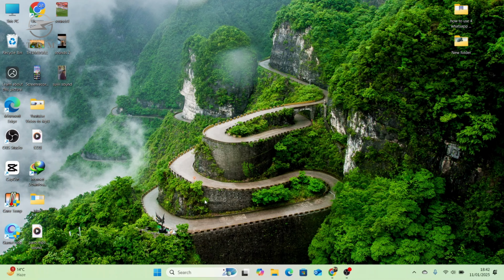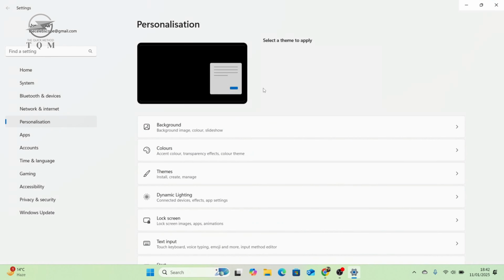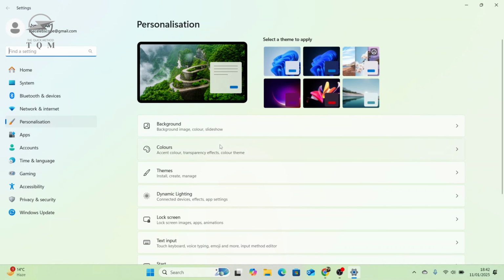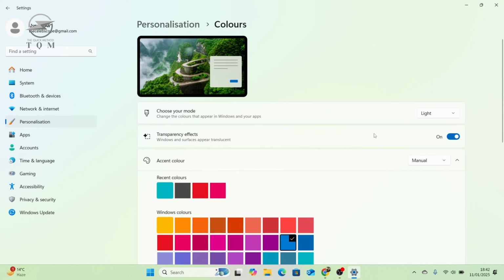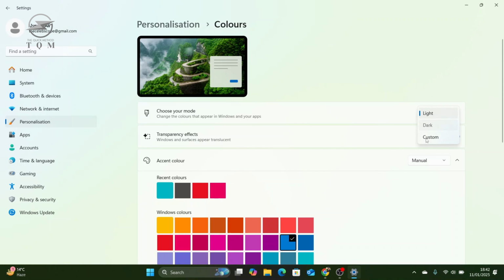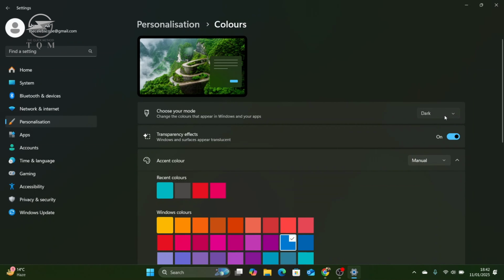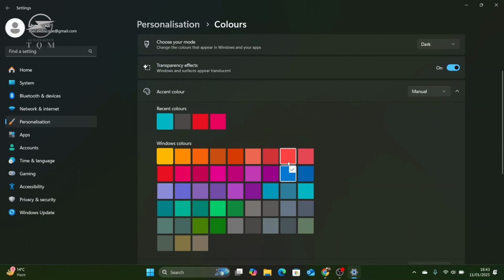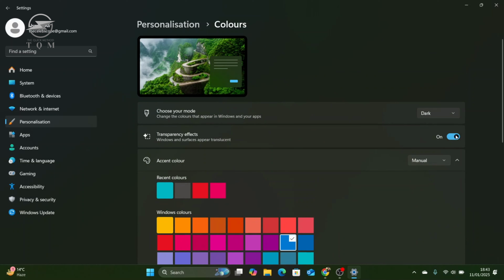How To Enable Dark Mode On Windows 11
How to Enable Dark Mode on Windows 11 | Step-by-Step Guide

In this video, we’ll show you how to easily enable Dark Mode on Windows 11, giving your computer a sleek, modern look while reducing eye strain. Whether you're using your PC for work or entertainment, switching to Dark Mode can improve your overall experience. Follow our simple steps to activate Dark Mode on your Windows 11 device today!

🔑 In this video, you’ll learn:

Tips to customize Windows 11 appearance with Dark Mode
Benefits of using Dark Mode for better focus and battery savings